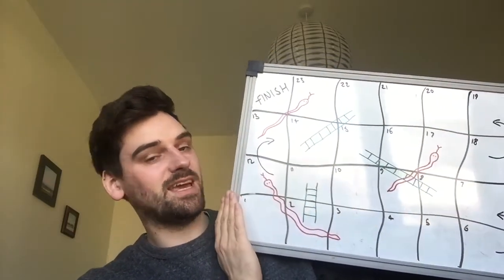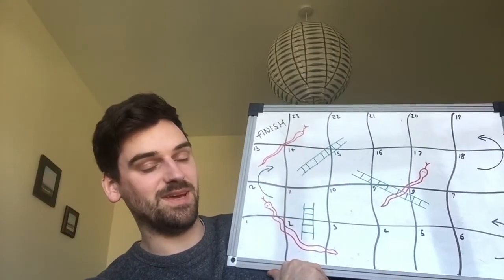Day 3 30 Day Music Challenge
Can you turn "Snakes and Ladders" into a musical extravaganza?